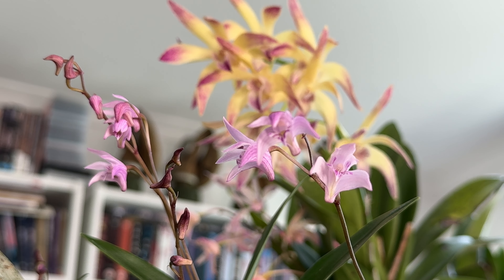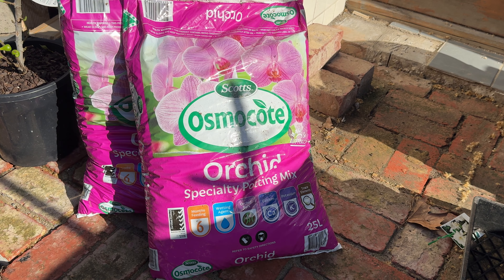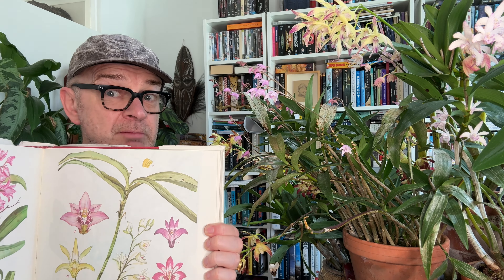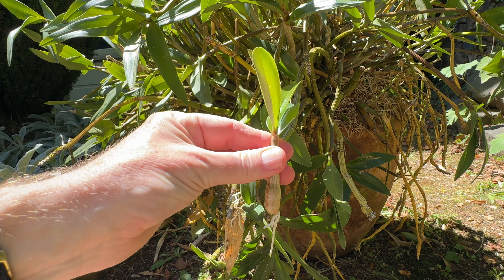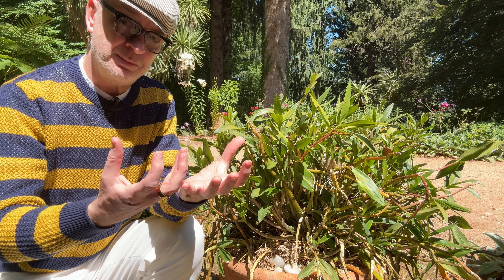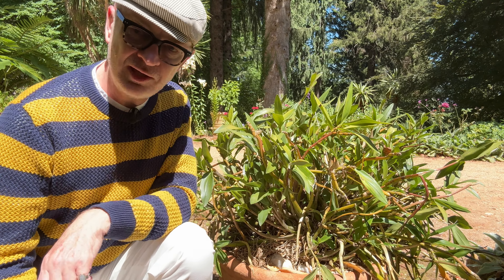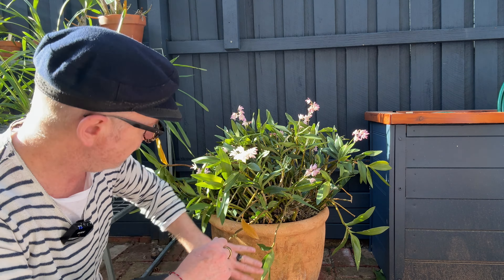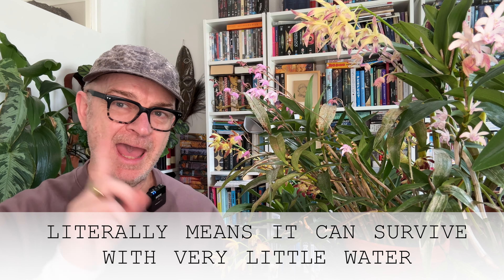Orchid rescue: Dendrobium kingianum!!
Last Autumn a dear friend called to say she'd bought an ENORMOUS pot of what most likely was a Dendrobium kingianum type...and what should she do with it!!?? So I made this video over the last year following the plants journey from first being bought home, to temporarily  housed in...nothing! And then finally re-potted and in glorious bloom!
You can find my Australian Dendrobium playlist with care videos for all the types of Dendrobium mentioned